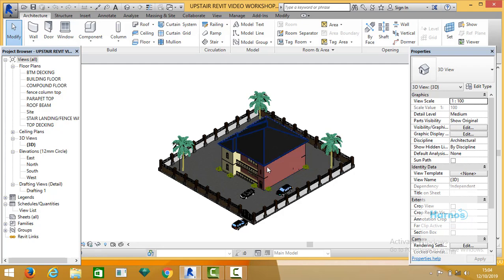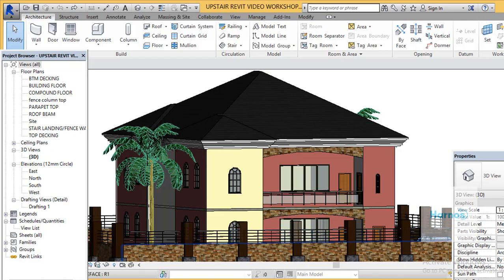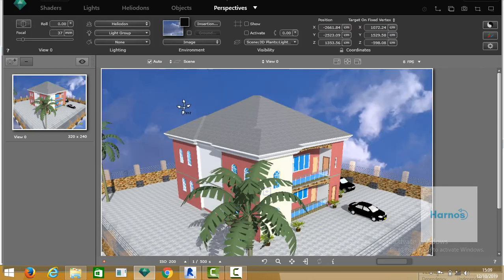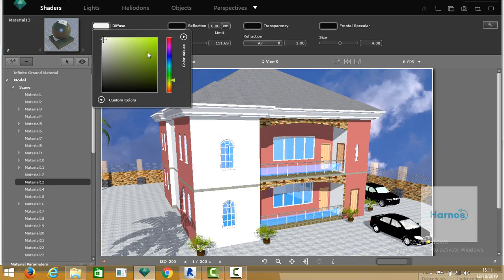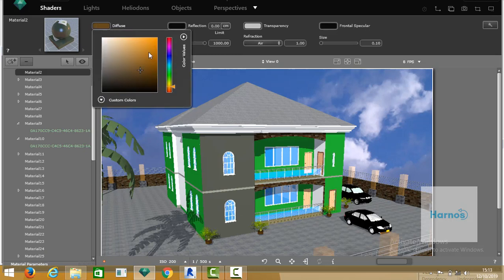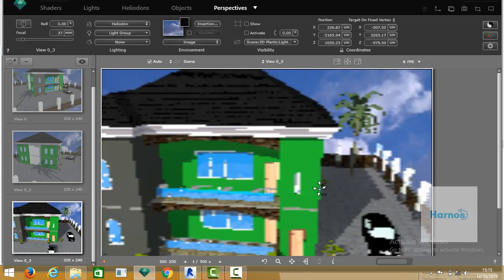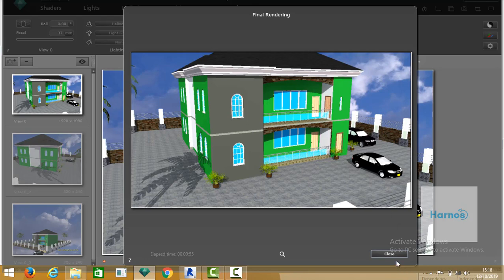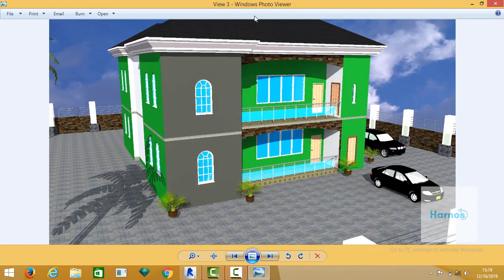Video 23 Final Rendering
How to render a Revit model with Atlantis rendering software